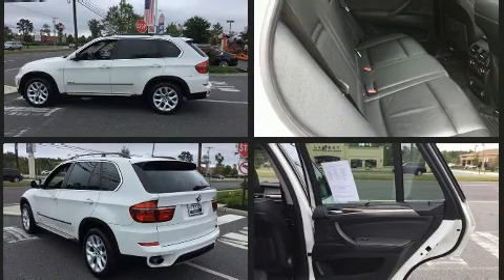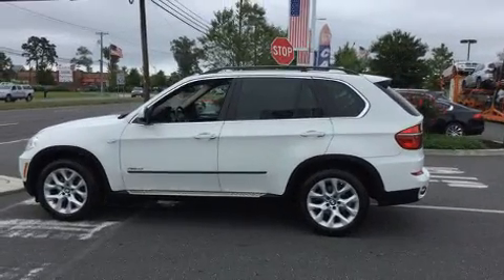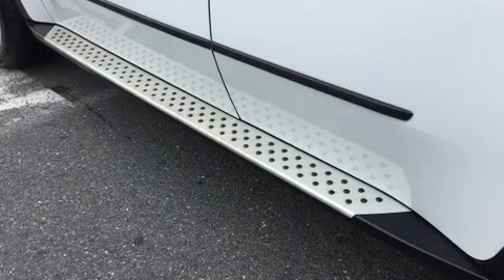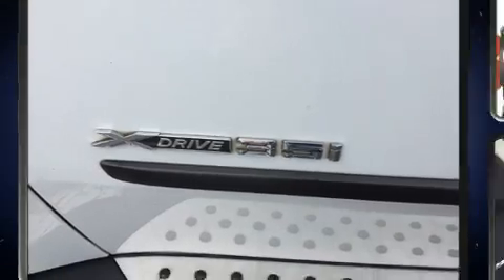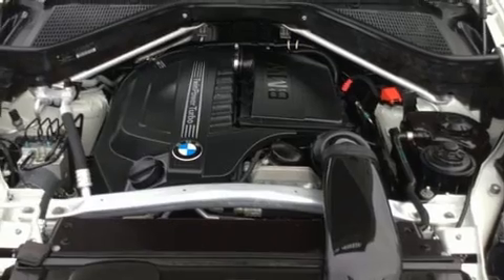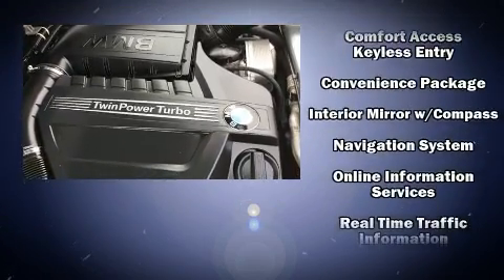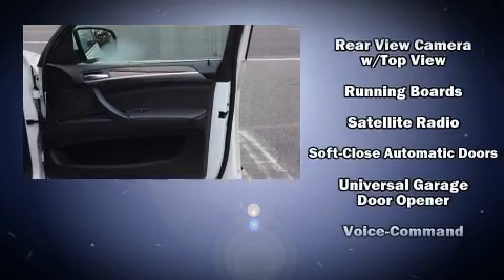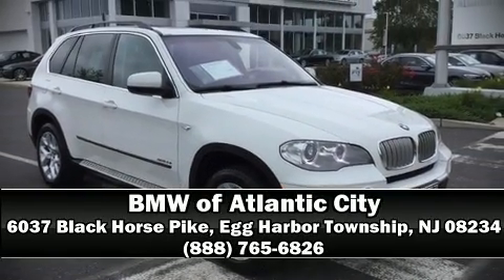2013 BMW X5 xDrive35i Premium Xdrive35i Premium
It features all-wheel drive versatility, an automatic transmission, and a 3 liter 6 cylinder engine. The engine breathes better thanks to a turbocharger, improving both performance and economy. It includes leather upholstery, front and rear reading lights, 1-touch window functionality, adjustable headrests in all seating positions, front fog lights, tilt and telescoping steering wheel, power moon roof, and air conditioning. BMW ensures the safety and security of its passengers with equipment such as: dual front impact airbags, front side impact airbags, traction control, brake assist, anti-whiplash front head restraints, a panic alarm, an emergency communication system, and 4 wheel disc brakes with ABS. For added security, dynamic Stability Control supplements the drivetrain. It also arrives with a Carfax history report, providing you peace of mind with detailed information. We pride ourselves in the quality that we offer on all of our vehicles. Stop by our dealership or give us a call for more information.